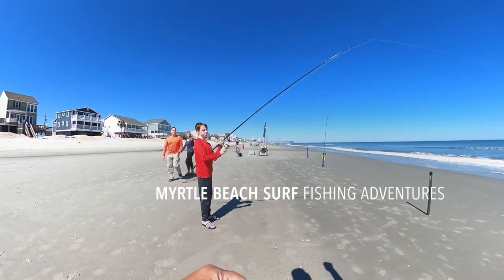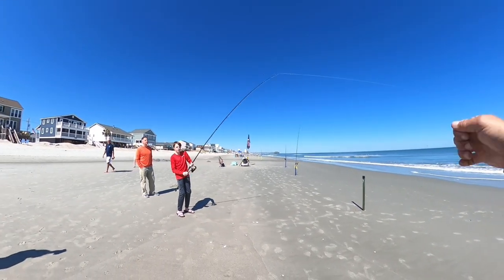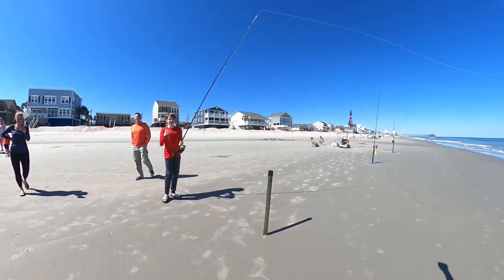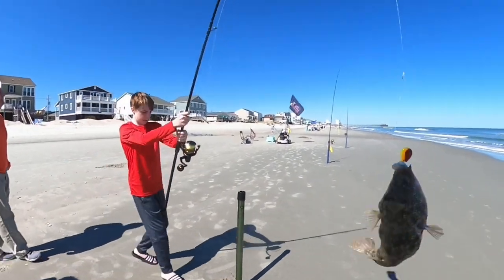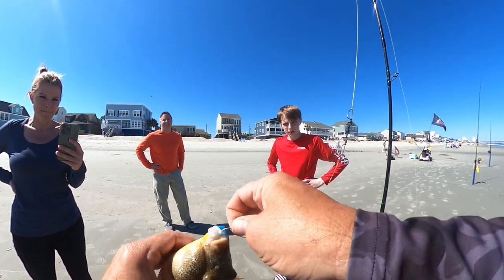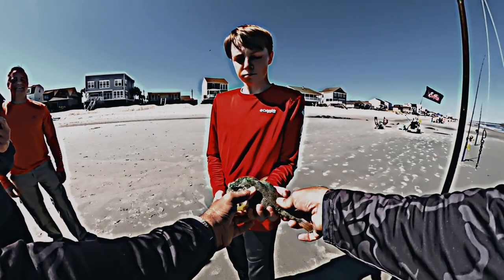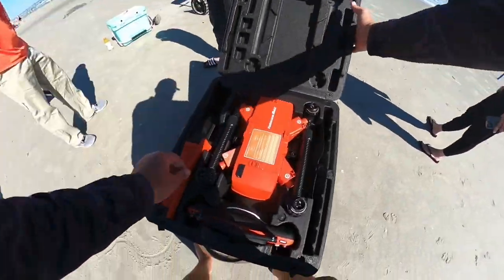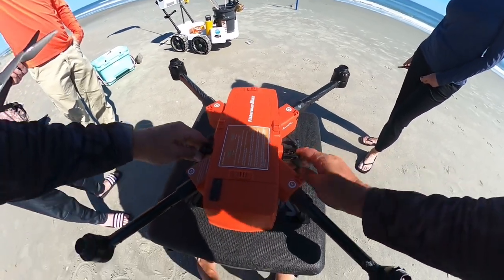Session 2 Episode 1 Epic Sandbar Shark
I had the pleasure of fishing with my new friends, the Buda family from Wisconsin, and even better than that it was 15 year old Ty Buda’s Birthday!!! His dad Scott Buda contacted me a couple days ago with the request for Ty to catch a Shark for his birthday!! Challenge accepted!!! This quest turned into an all hands on deck, full of energy and excitement, Blood, Sweet and tears kind of Adventure!!! This family pulled together and demonstrated some of the most beautiful teamwork I’ve ever seen!!! They put in the hard work and grind to land a FISH OF A LIFETIME!!! All 3 of them rotated taking turns reeling in this monstrous 7’+ Sandbar shark!!! 200+ pounds of pure muscle!!! Thanks to mom Tara Buda for taking pictures and videos when she wasn’t on the reel!!! Tons of pictures And videos to edit and we will be dropping a video in a couple days! Happy Birthday 🎂 🎁 Ty Buda!!! I’m confident your day was as awesome as your are!!!